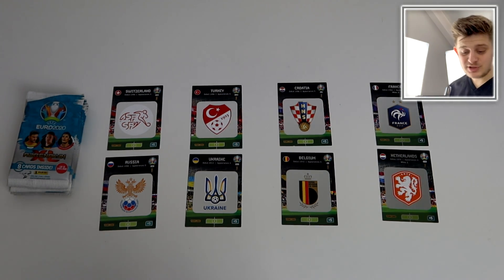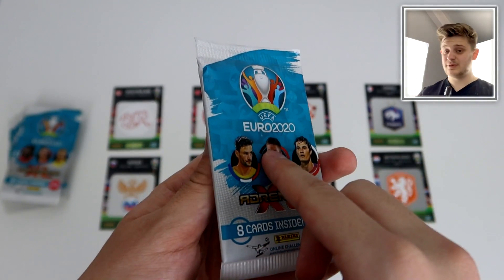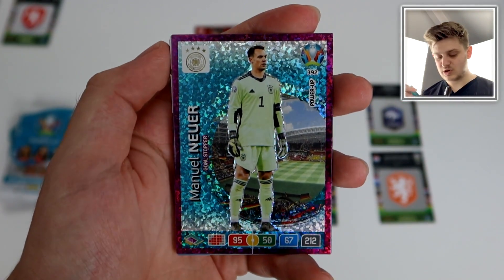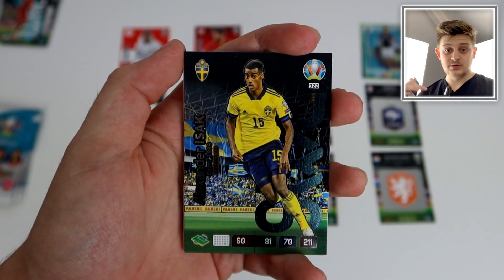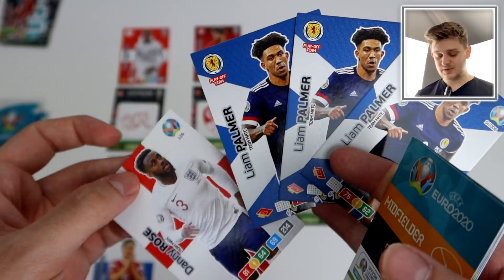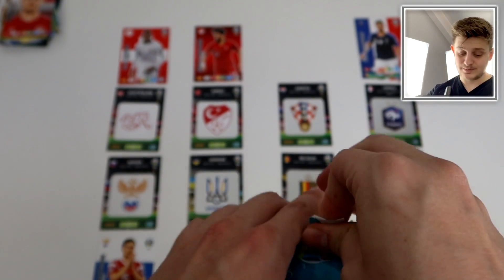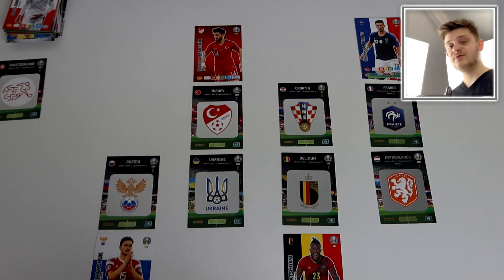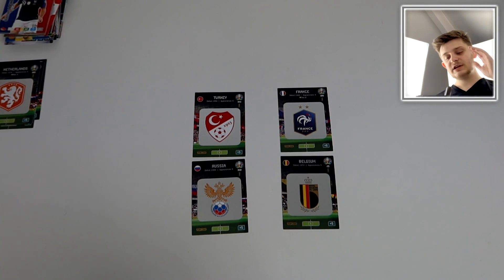MASSIVE UPSET ON THE CARDS!!! | ADRENALYN XL EURO 2020 - QUARTER FINALS! (6 Packs!)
Stay safe one and all!

OR,